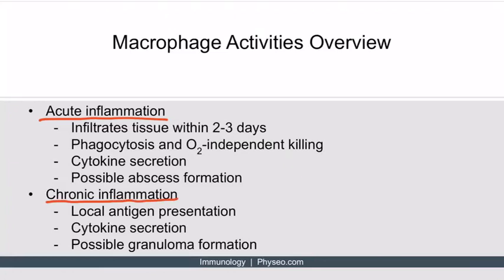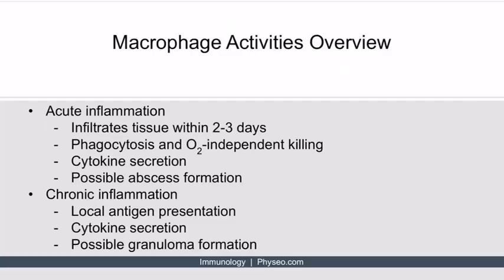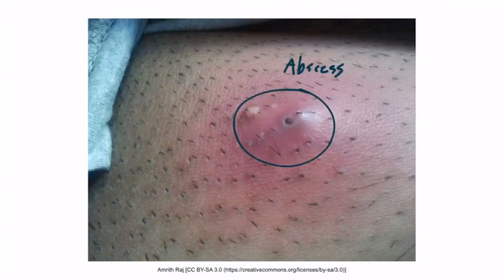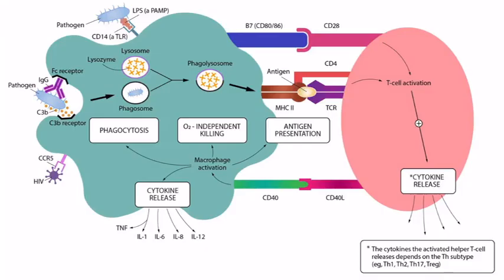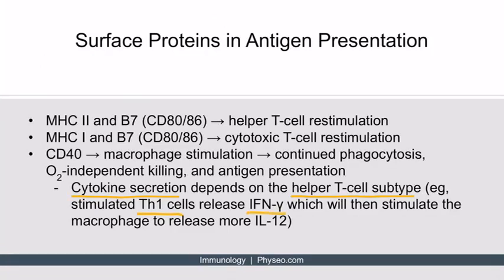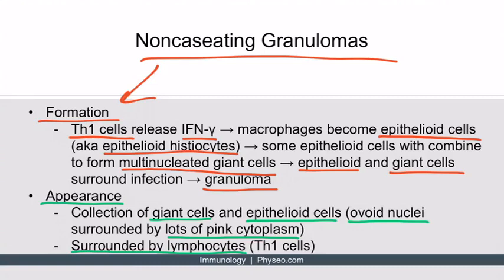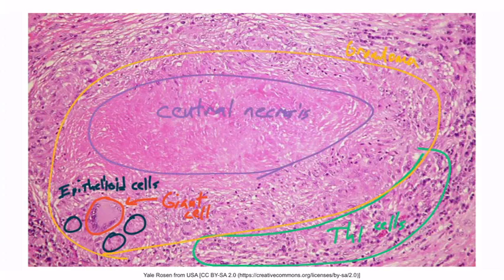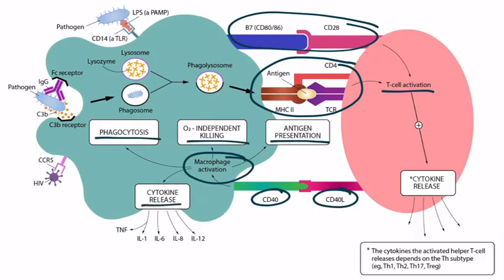الجزء الثامن من سلسلة الشرح المبسط المناعة